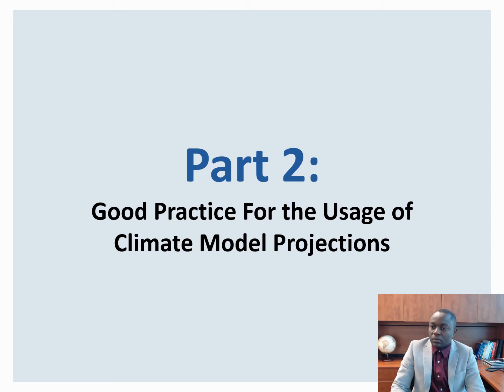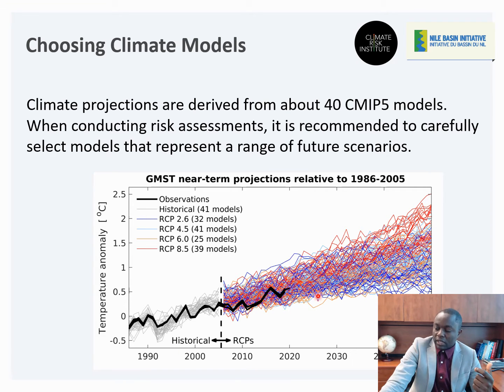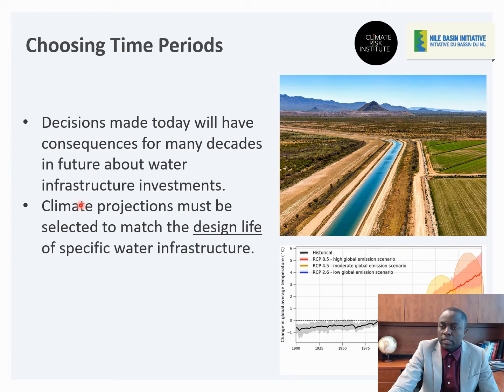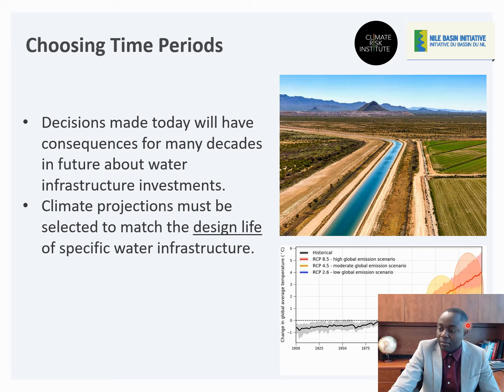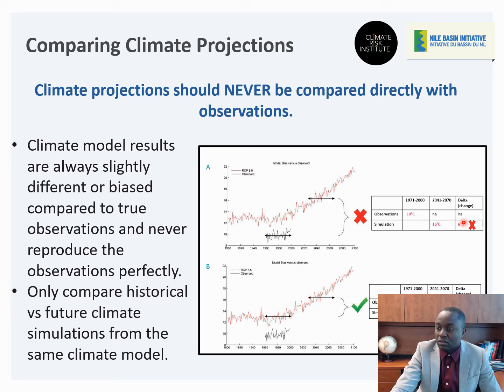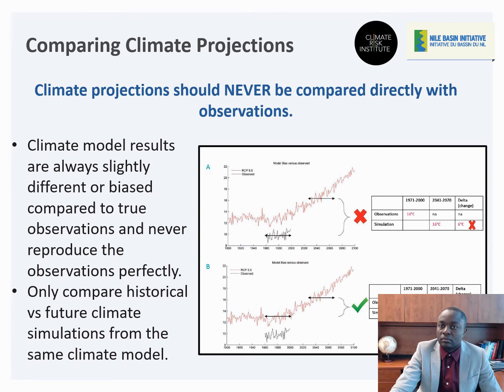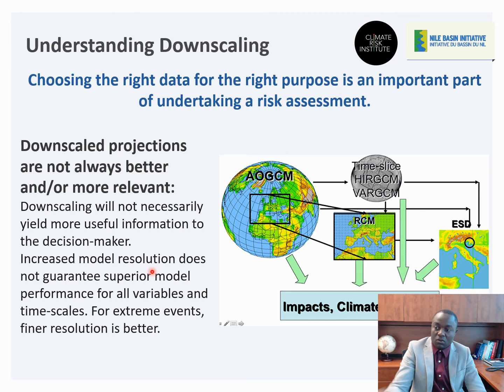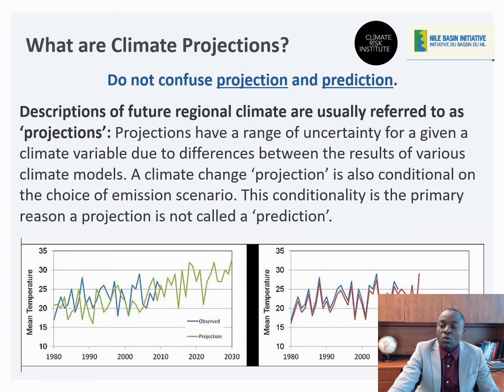2 3 3 Part2